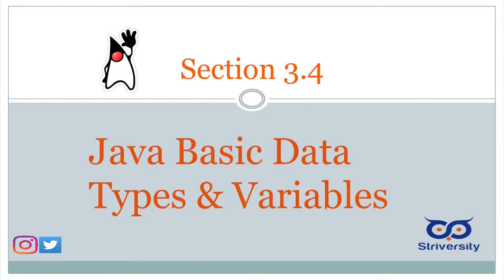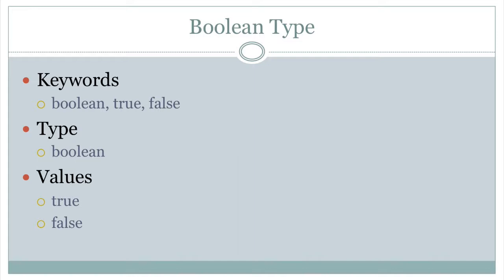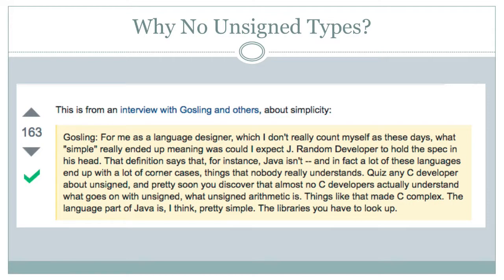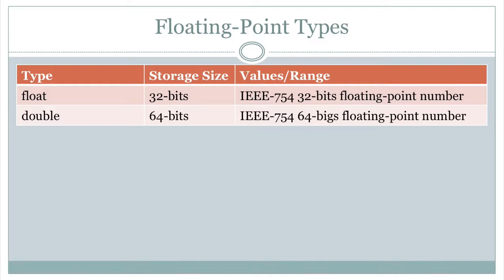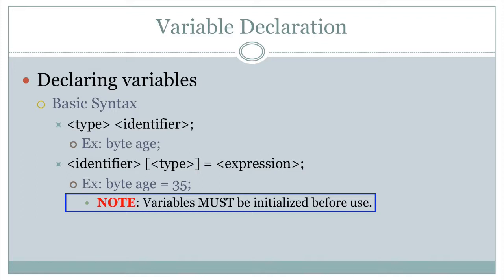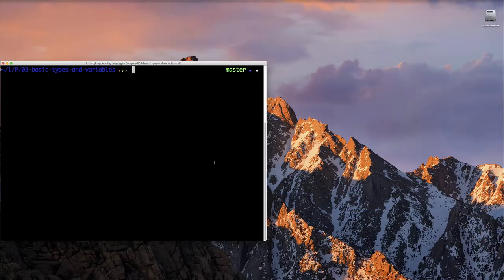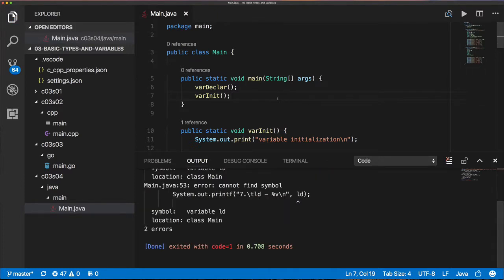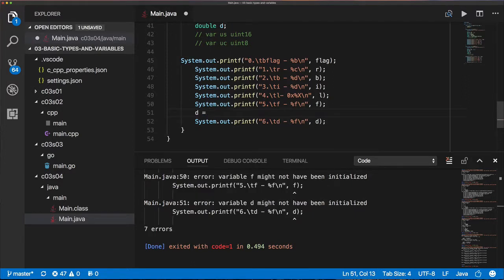c03s04 - Java Basic Data Types and Variables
Welcome to Java Basic Data Types and Variables.